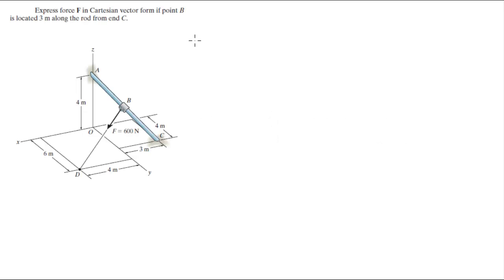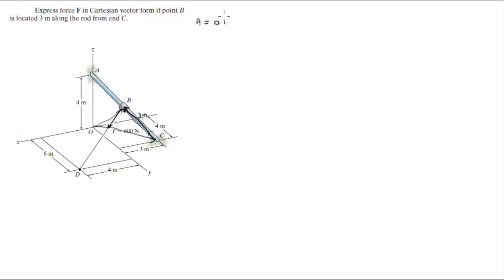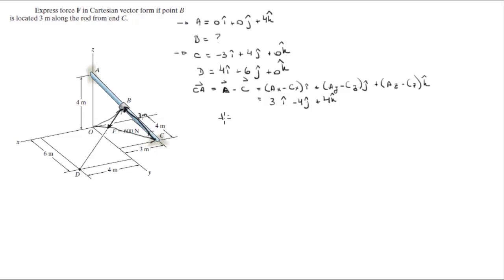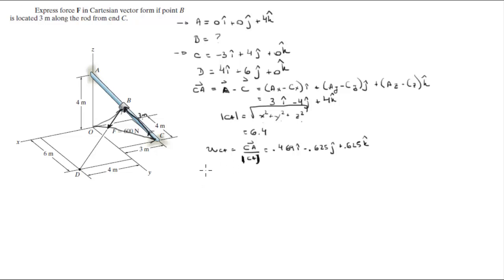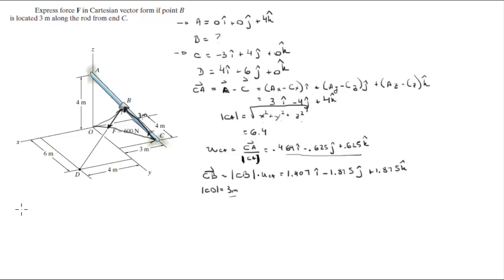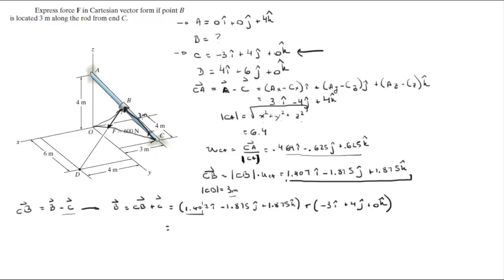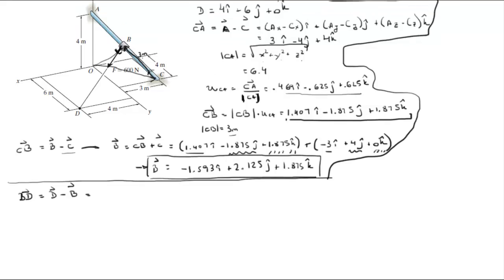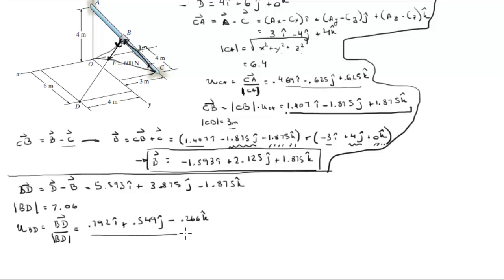Express F in Cartesian Vector form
Express force F in Cartesian vector form if point B
is located 3 m along the rod from end C. Get the book